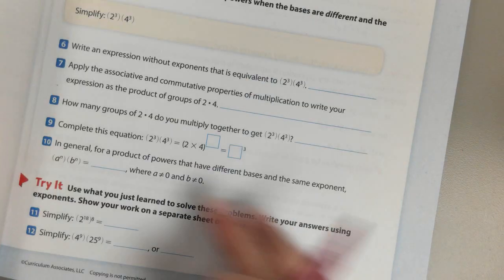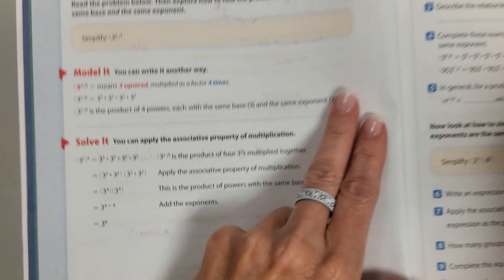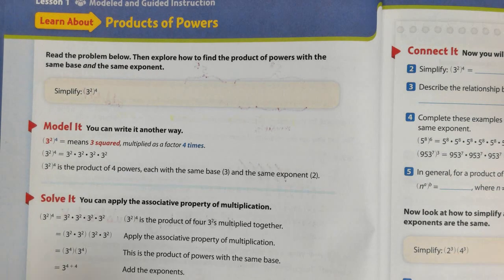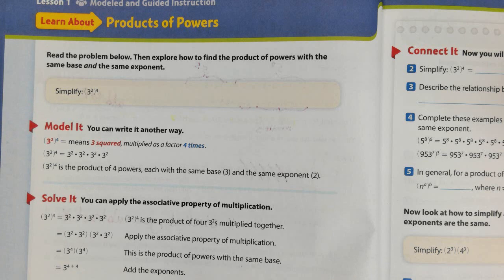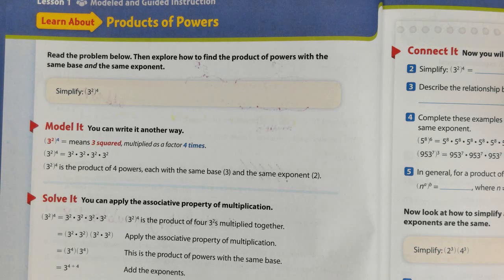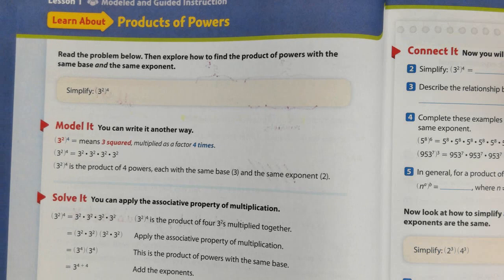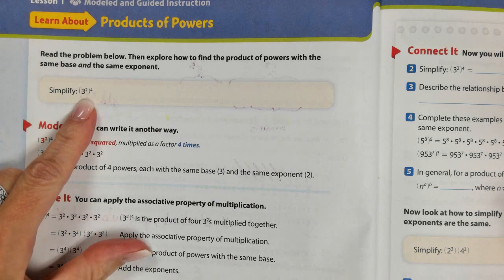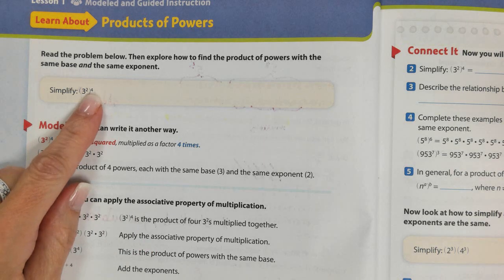textbook pg 2 - 5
Ready mathematics instruction book pgs 2-5